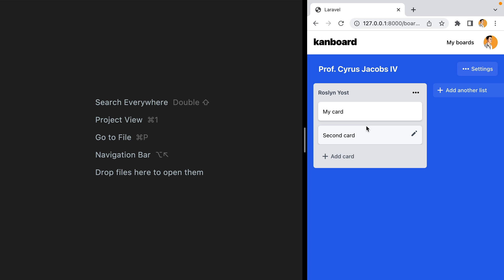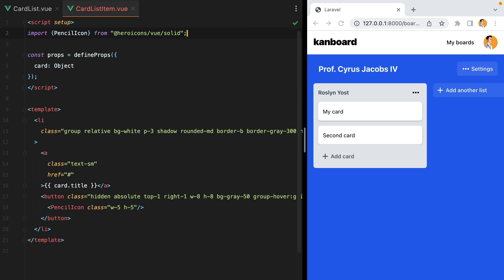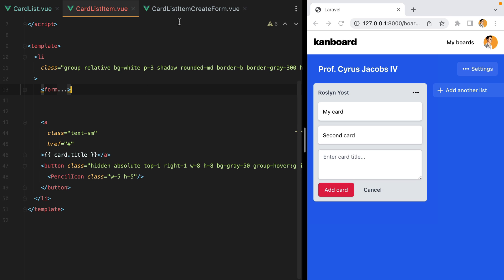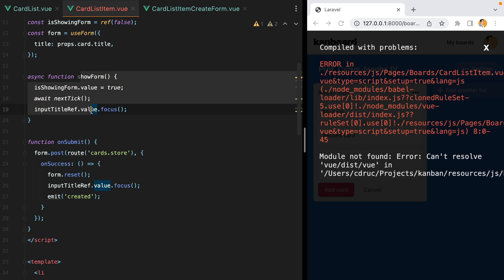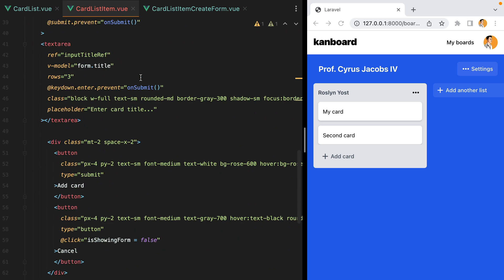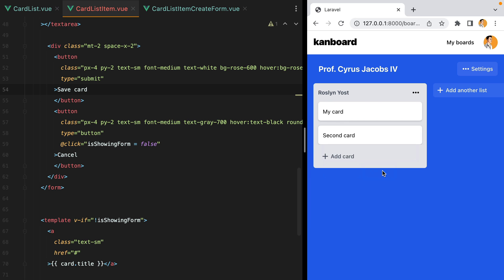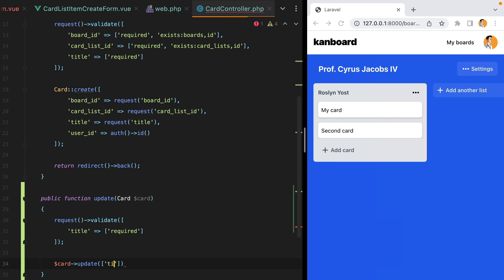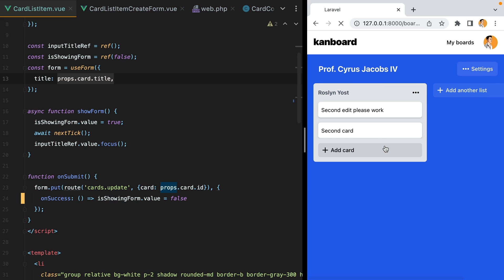Editing cards - Trello Kanban 10